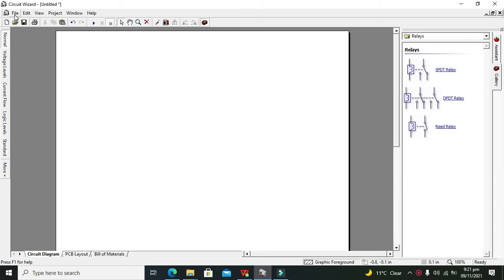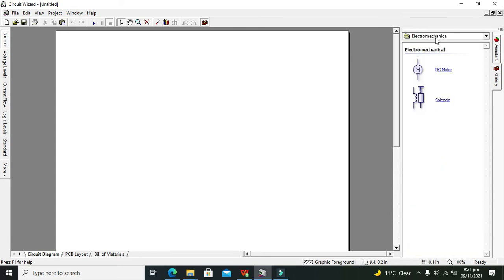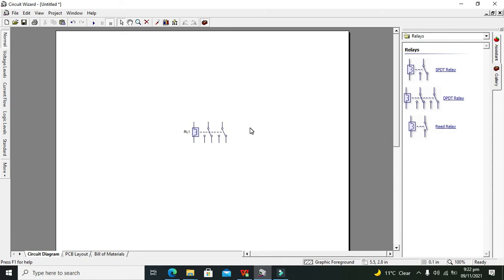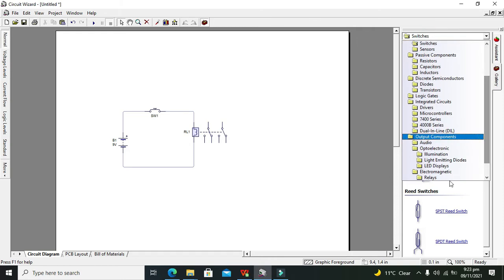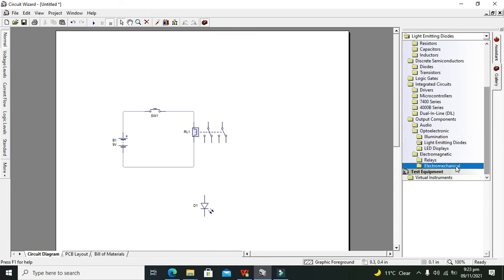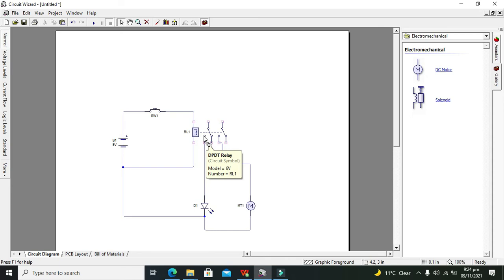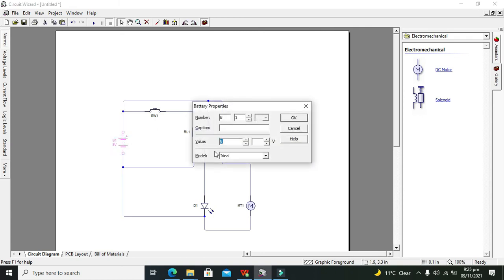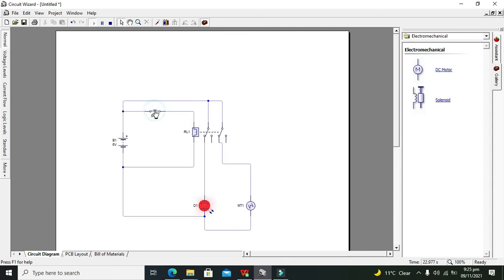DPDT relay in circuit wizard simulation | How to use Double Pole Double throw relay in simulation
1. DPDT Relay in circuit wizard.
2. How to use double pole double throw relay in circuit wizard.
3. Simulation of DPDT relay in circuit wizard.